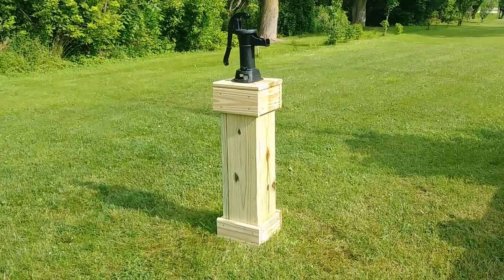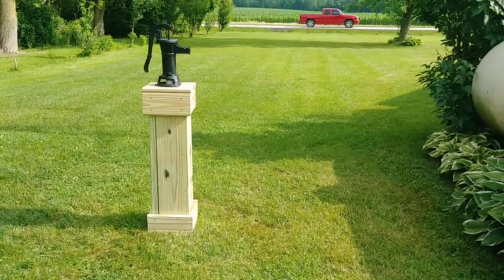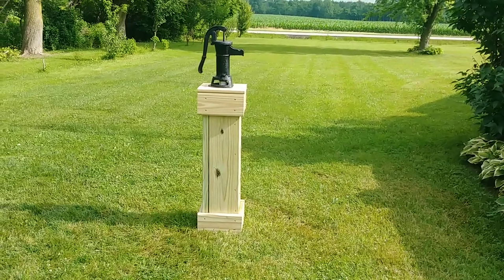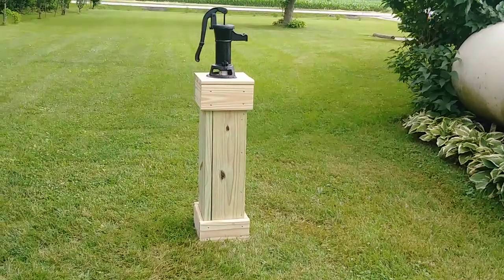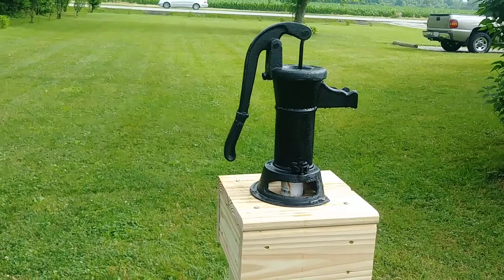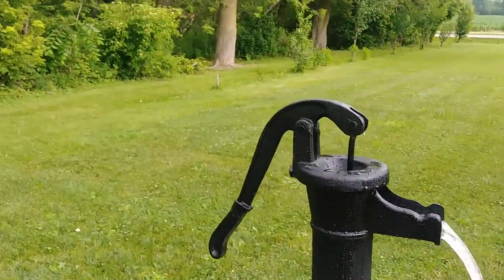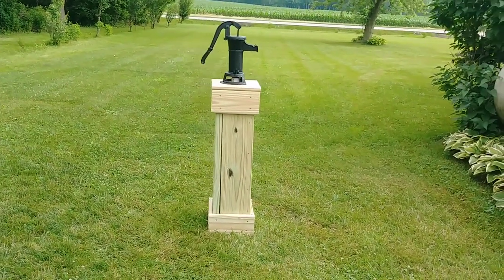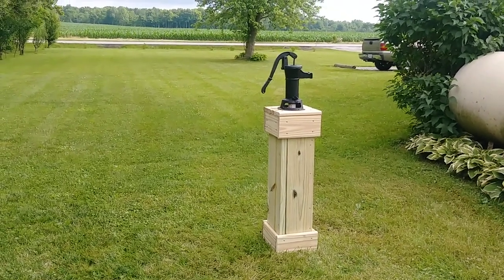FREE WATER, I Installed a Pitcher Pump on an existing well head.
We had an unused water well in our yard. Now we can use it for watering around the yard.
We do not drink this water. Always have well water tested for safety.
I bought this hand pump, pitcher pump, at Harbor Freight.